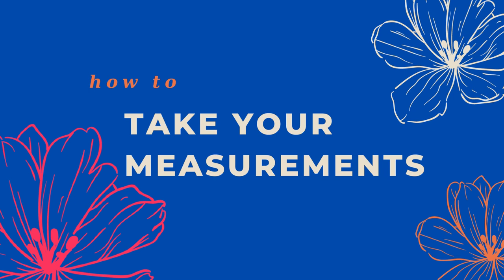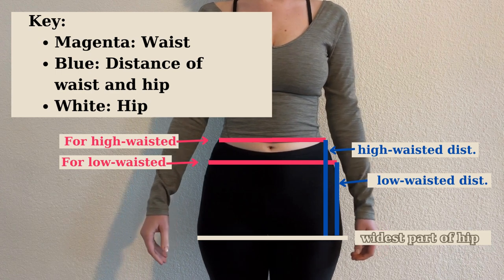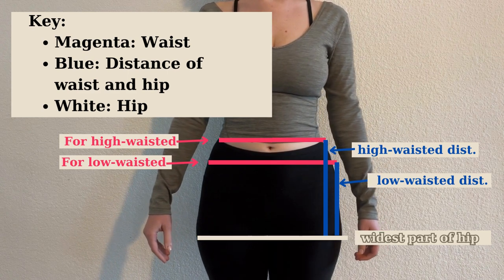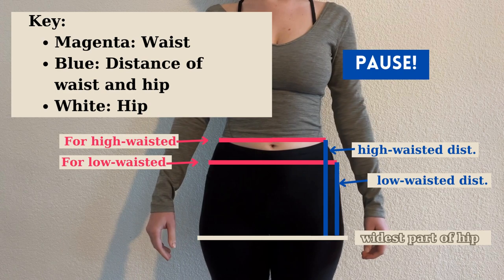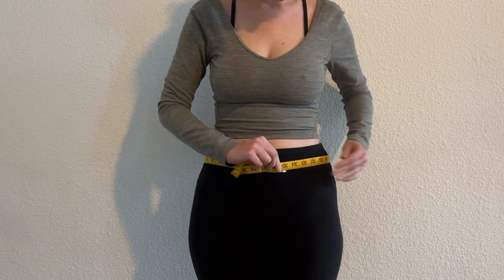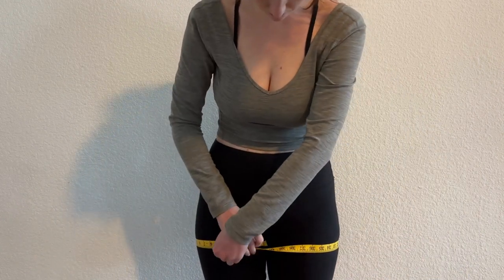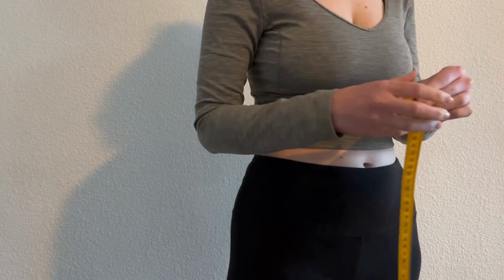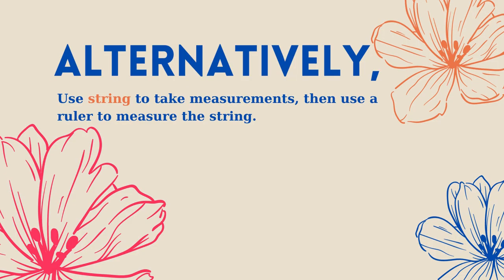How to take your own measurements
YOU NEED:
1. String and a ruler
OR
2. Measuring tape

How to measure: Hip, Waist, and distance between the two.